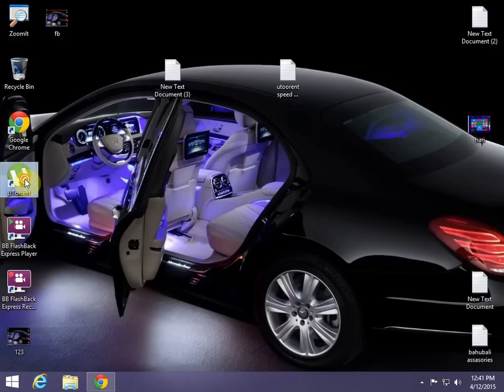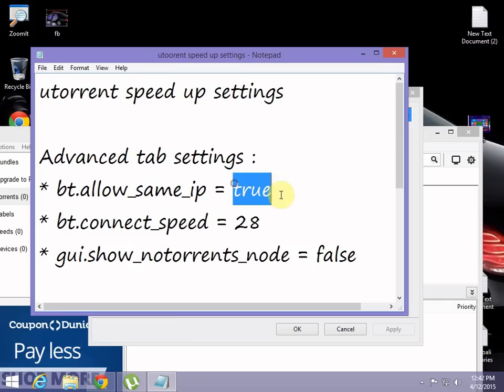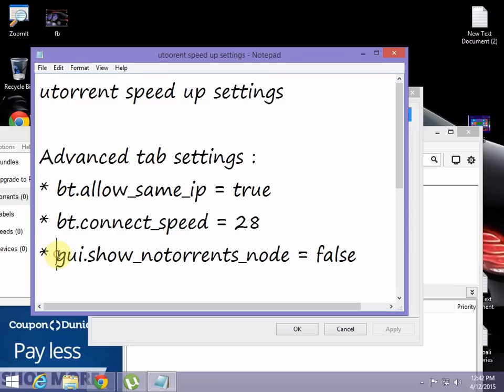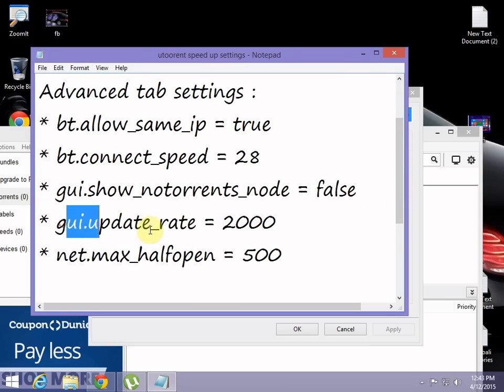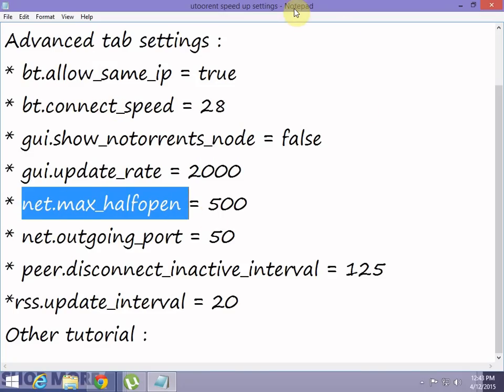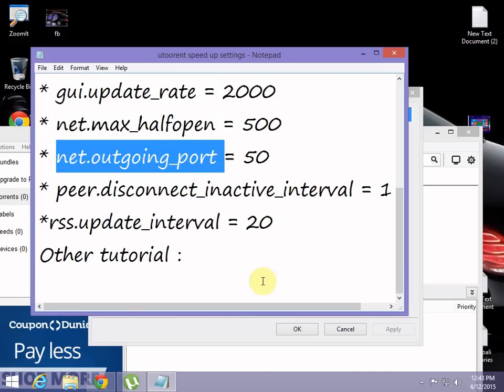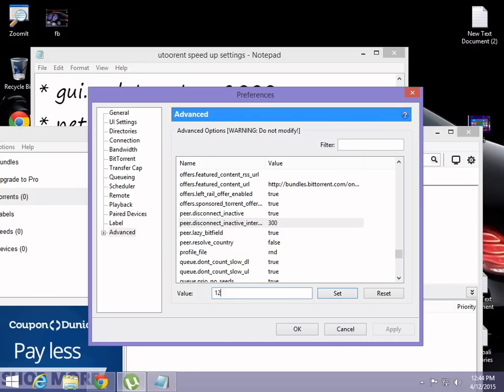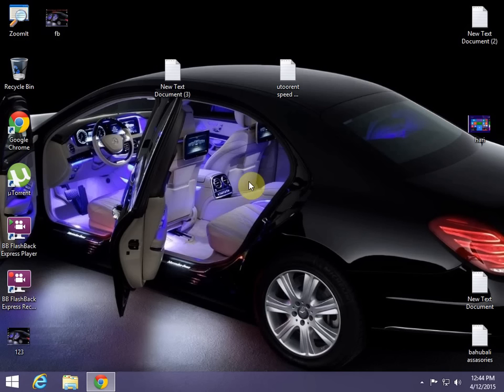UTORRENT SPEED UP SETTINGS [LATEST SETTING]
Settings:--utorrent speed up settings

Advanced tab settings :
* bt.allow_same_ip = true
* bt.connect_speed = 28
* gui.show_notorrents_node = false
* gui.update_rate = 2000
* net.max_halfopen = 500
* net.outgoing_port = 50
* peer.disconnect_inactive_interval = 125
*rss.update_interval = 20